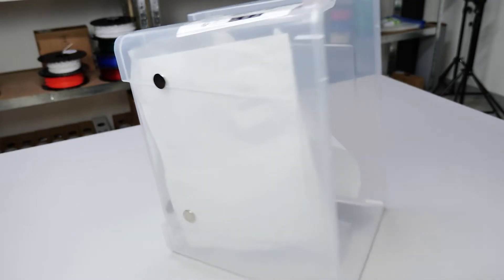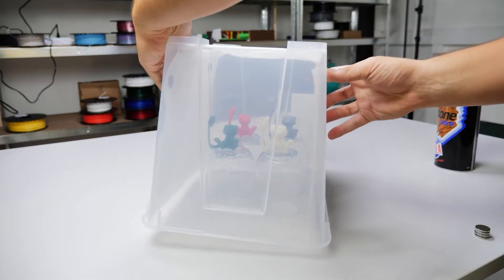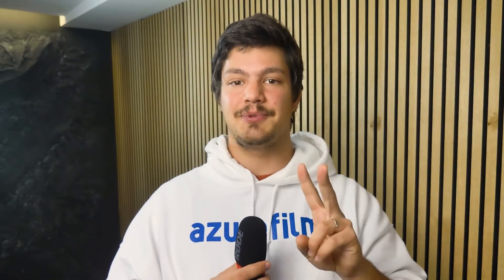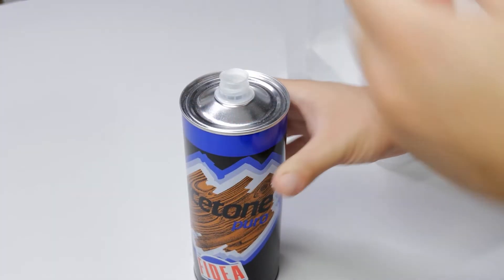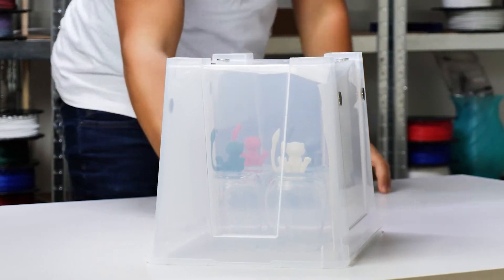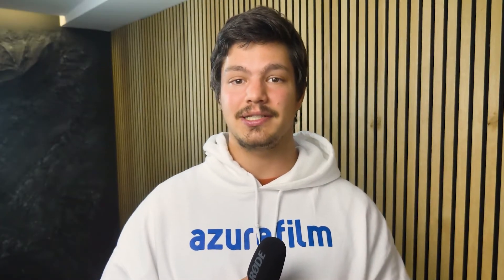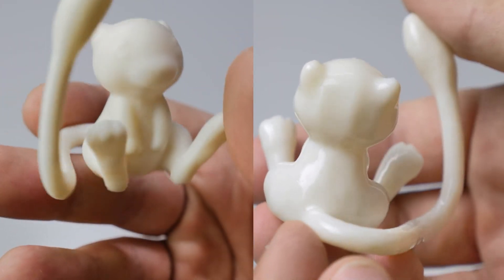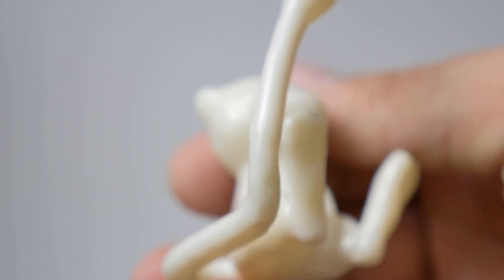Improve your ASA & ABS prints with acetone smoothing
Quick tip on how to perfectly smooth out your ASA & ABS prints! ✨